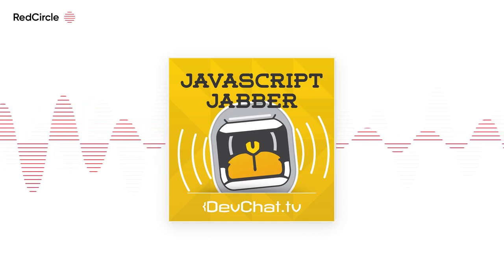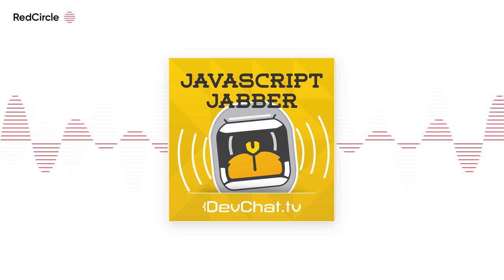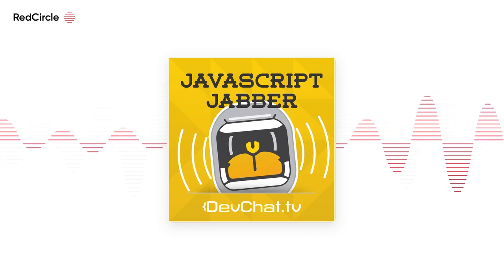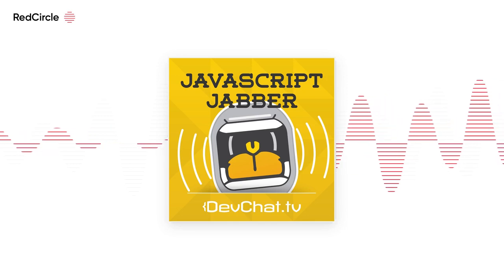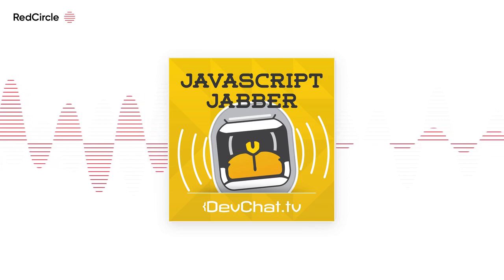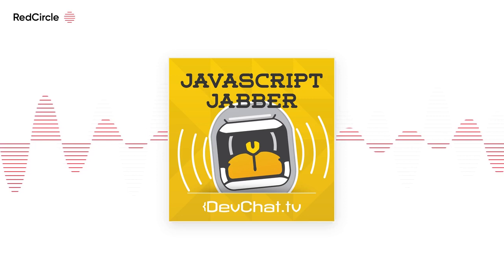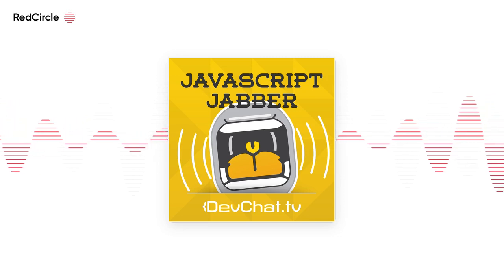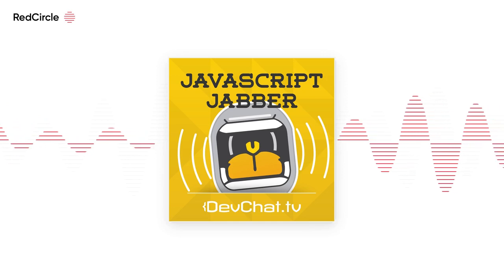JSJ 440: Why Serverless with Gareth McCumskey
Gareth McCumskey, a Solutions Architect in Cape Town, South Africa engages the panelists of JavaScript Jabber in an informative discussion about the broad topic of serverless. The JavaScript expert explains that serverless is essentially a way to use the existing managed services of the cloud in building a solution. He expounded on the different ways in which to employ the use of serverless.